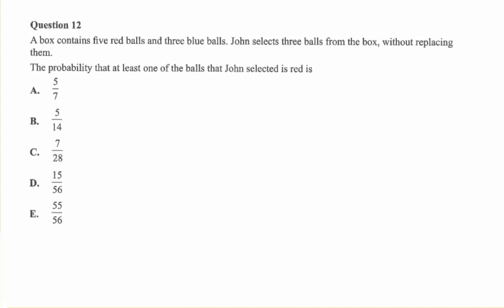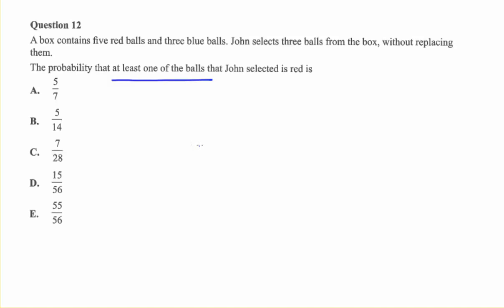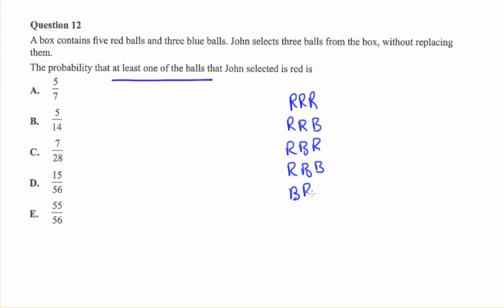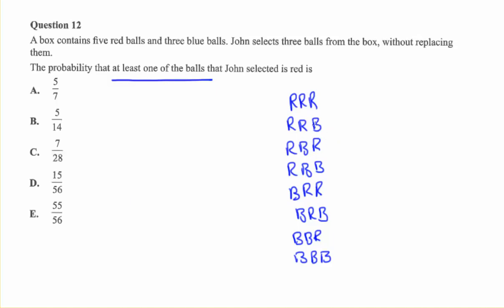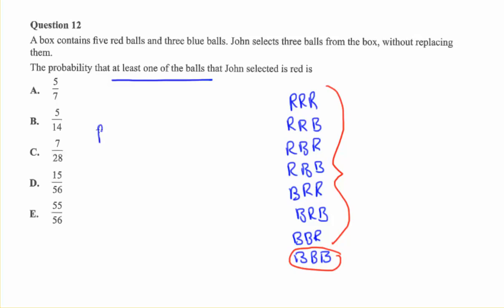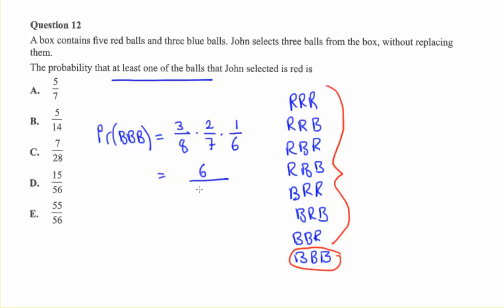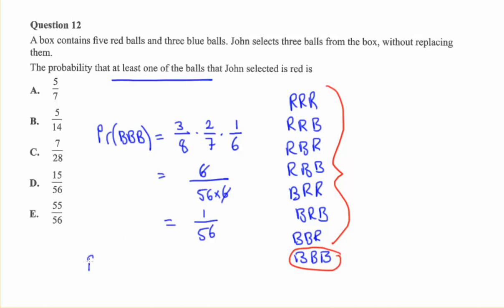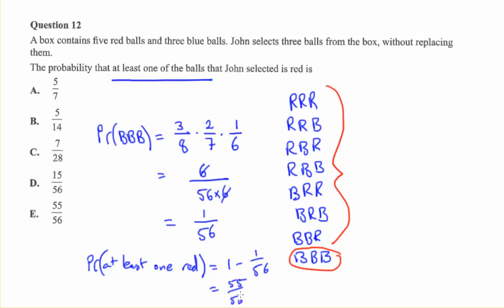2015 VCAA Maths Methods Solutions Exam 2 Multiple Choice Q12